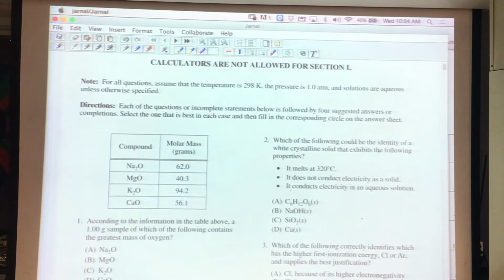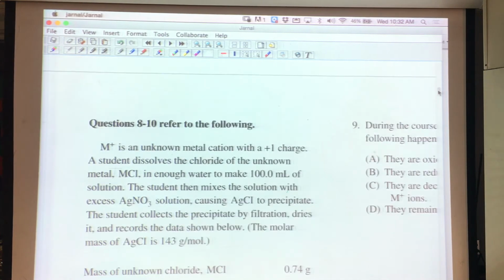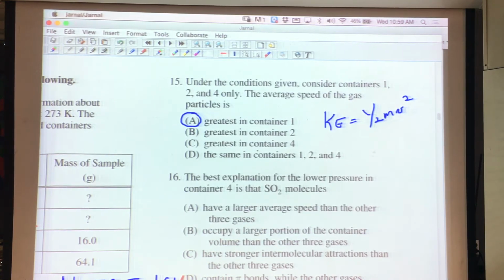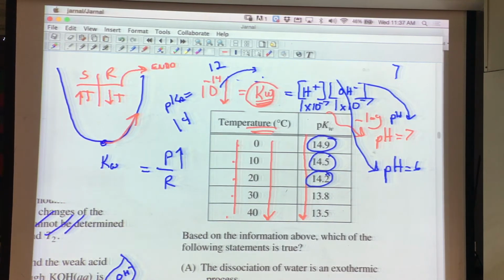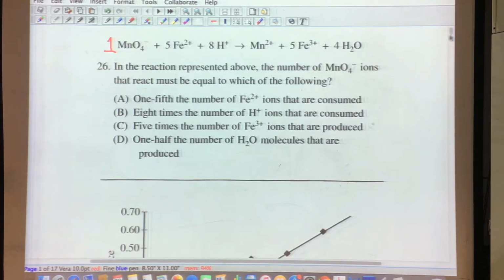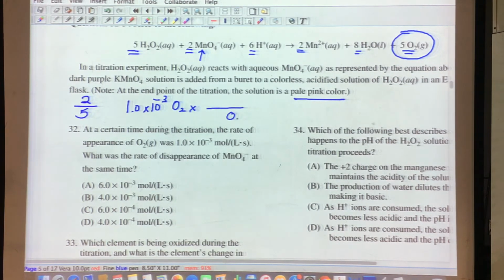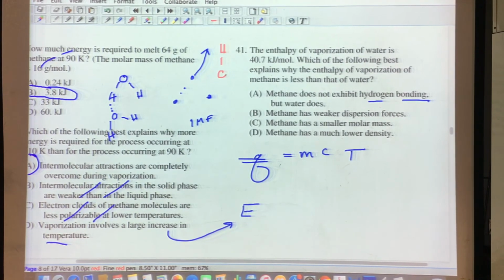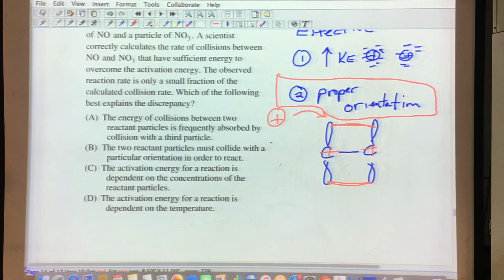AP Chemistry Practice Test O Review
Question 1:          0:29
Question 2:          2:51
Question 3:          4:59
Question 4:          7:37
Question 5:        16:22
Question 6:        21:15
Question 7:        24:10
Question 8:        27:44
Question 9:        37:28
Question 10:      39:13
Question 11:      41:04
Question 12:      44:08
Question 13:      48:18
Question 14:      50:43
Question 15:      54:07
Question 16:      55:45
Question 17:      59:41
Question 18:   1:06:13
Question 19:   1:11:39
Question 20:   1:16:08
Question 21:   1:25:37
Question 22:   1:29:37
Question 23:   1:38:04
Question 24:   1:40:18
Question 25:   1:44:27
Question 26:   1:49:59
Question 27:   1:53:18
Question 28:   1:57:00
Question 29:   2:01:40
Question 30:   2:09:42
Question 31:   2:11:54
Question 32:   2:16:18
Question 33:   2:20:08
Question 34:   2:23:14
Question 35:   2:24:15
Question 36:   2:27:31
Question 37:   2:31:39
Question 38:   2:34:03
Question 39:   2:38:50
Question 40:   2:42:06
Question 41:   2:44:19
Question 42:   2:46:28
Question 43:   2:51:10
Question 44:   2:54:40
Question 45:   2:57:30
Question 46:   2:58:41
Question 47:   3:01:43
Question 48:   3:04:29
Question 49:   3:07:48
Question 50:   3:10:50